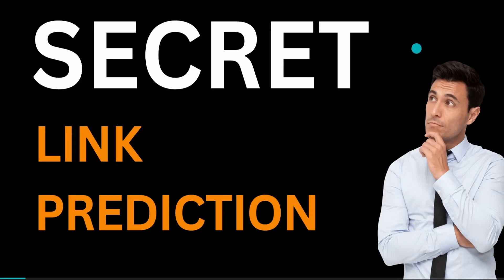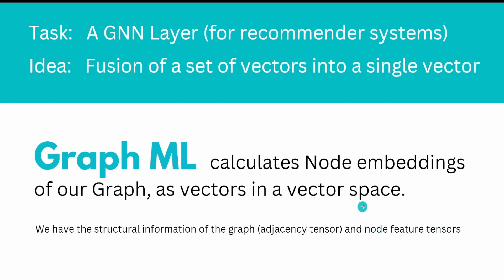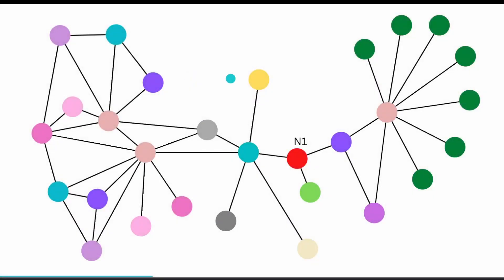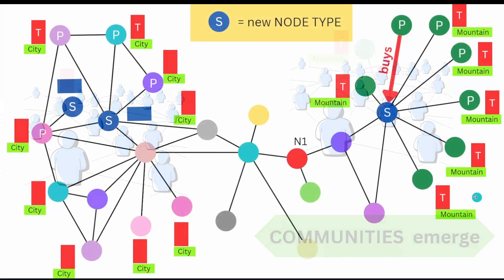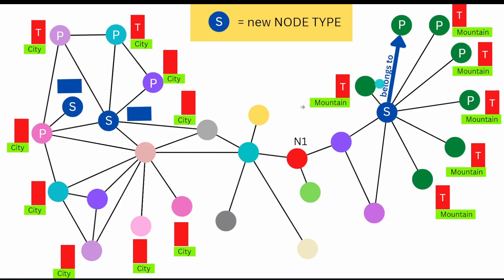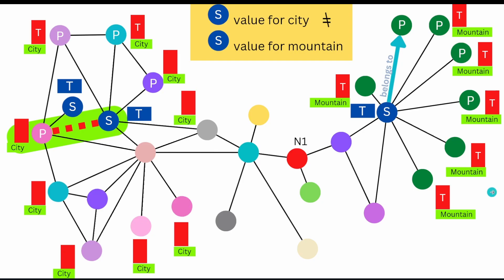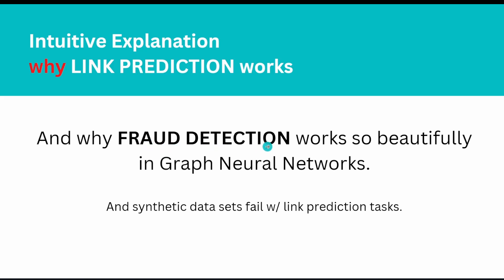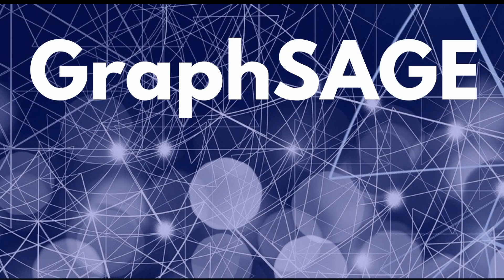VISUAL Code: Graph LINK PREDICTION | How AI Recommender work | Graph ML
HOW does LINK PREDICTION work in recommender systems for graph neural networks? Is it the intelligent code in GRAPH ML? Or is the secret of node embedding and link prediction somewhere else? In the topological structure of the computational graph?

Explore the secret of why link prediction works in GRAPH ML with an easy intuitive introduction to GNN & Graph ML.

Thanks to Canva (canva.com) for providing of free version of canva to the global community.    @canva